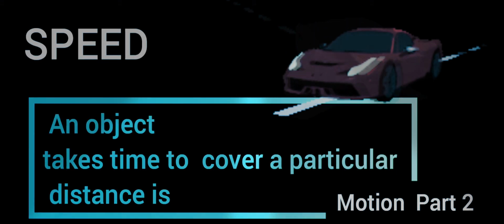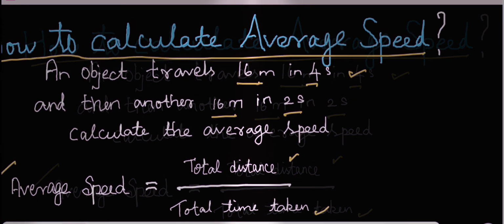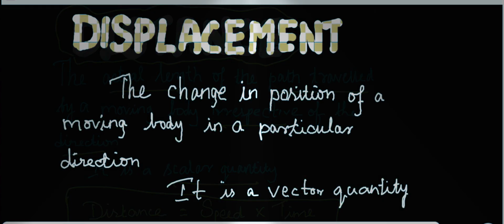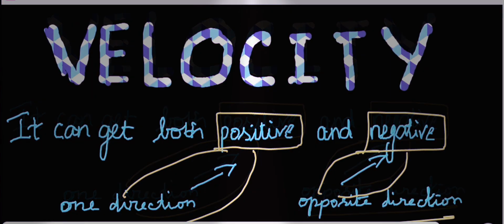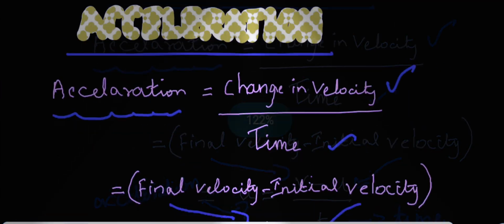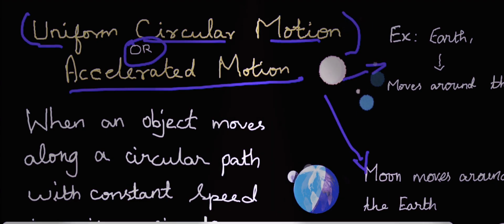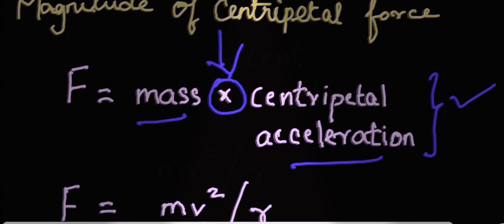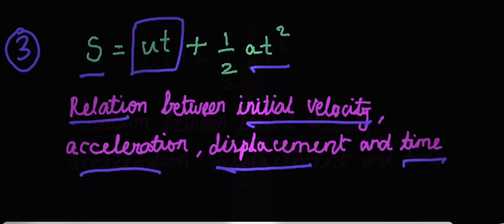MOTION Part 2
9th Science  Motion